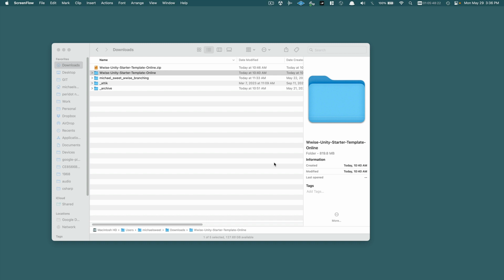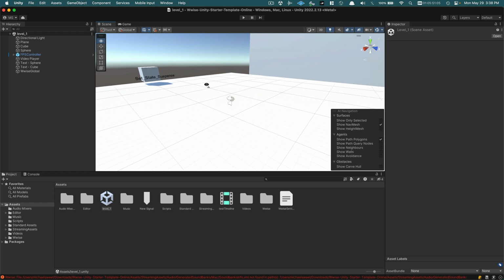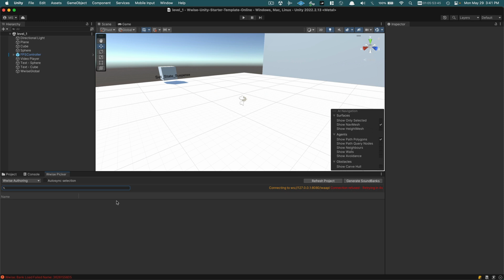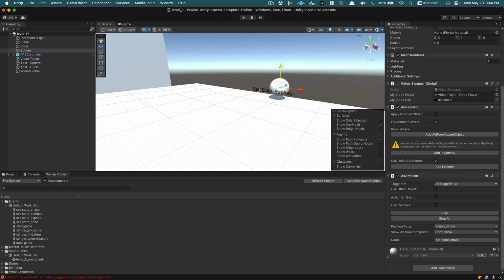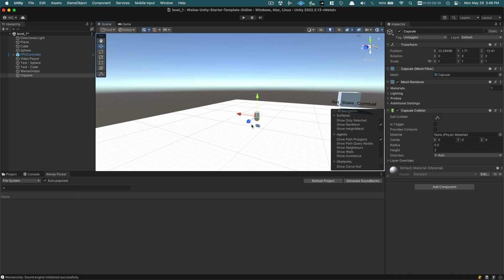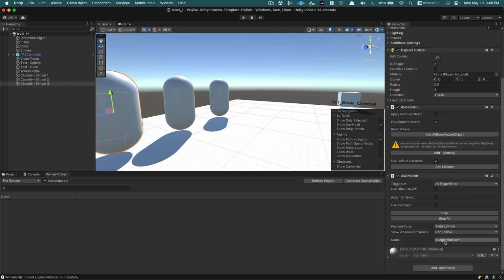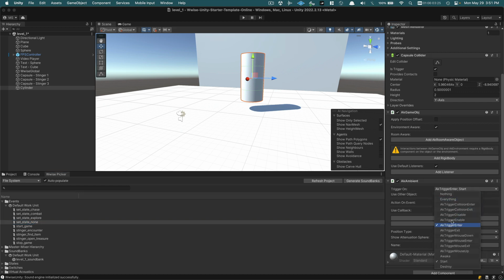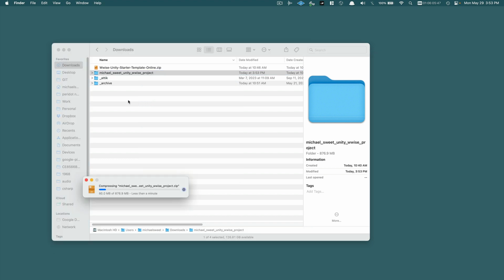Wwise Unity Music Branching Integration